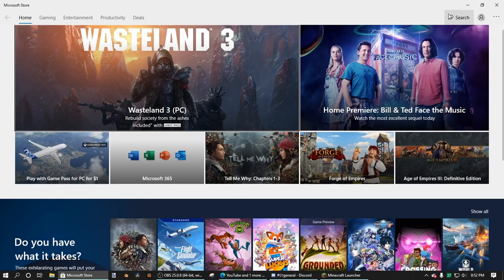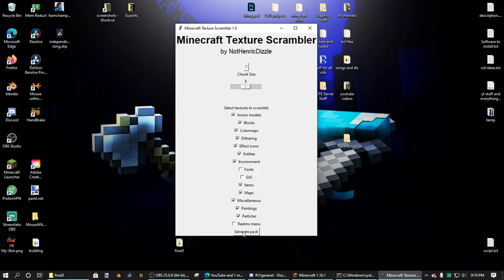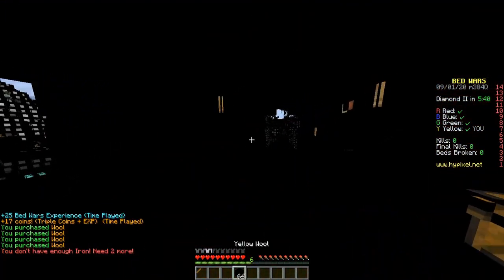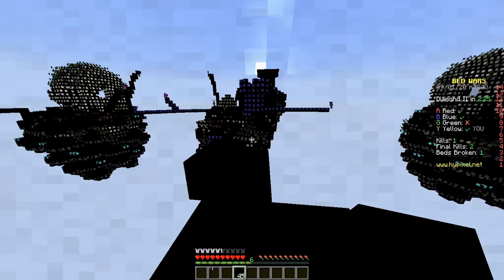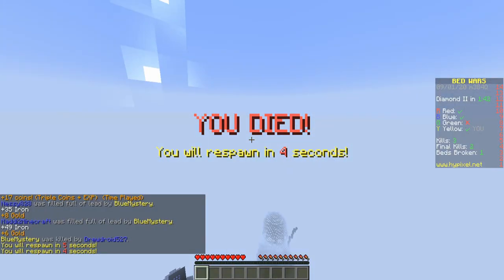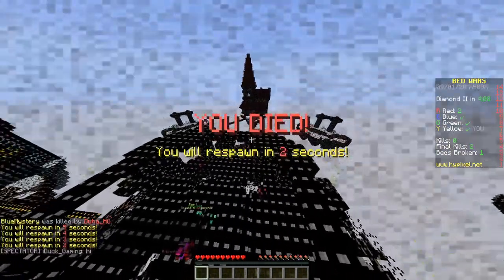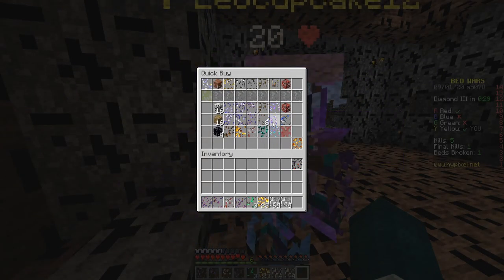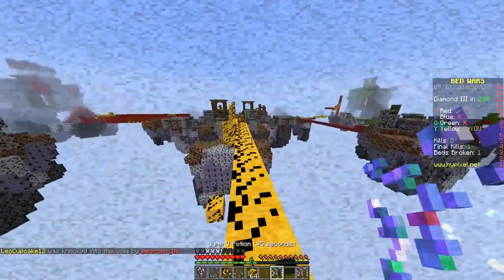Bedwars but All the Textures Are SCRAMBLED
Hey guy BlueMystery here, back with another Minecraft video!  Today I decided to play some hypixel bedwars, but all the textures are SCRAMBLED!

  Shout-out to NotHenricDizzle for making the python script!
  His discord tag: NotHenricDizzle#6300

  Title: Bedwars but All the Textures Are SCRAMBLED

  Who read this?

  For all those people going around spelling my channel name wrong, it's BlueMystery Gaming, not Blue Mystery Gaming, I just want to make that clear.